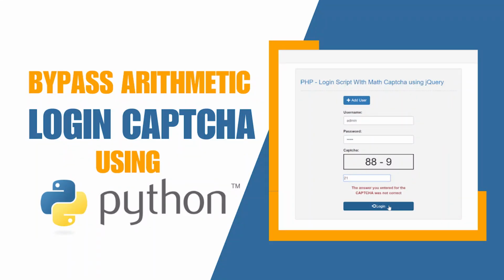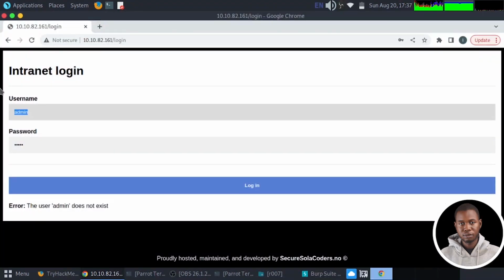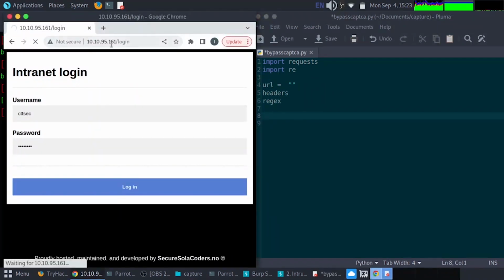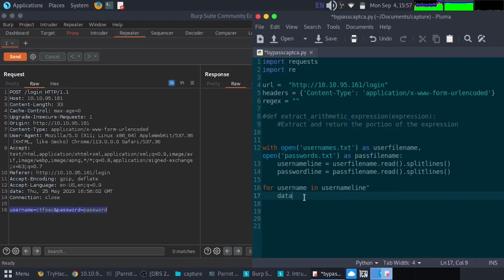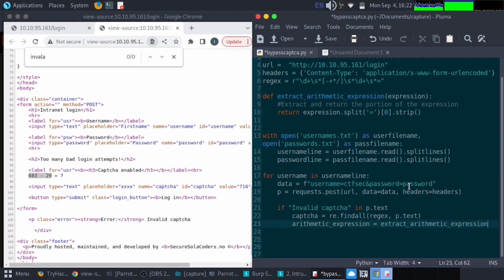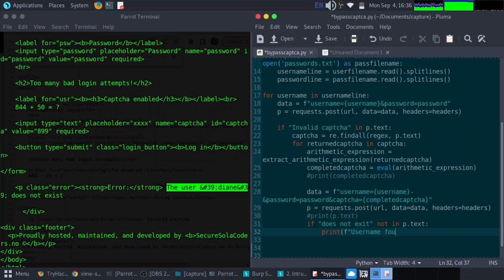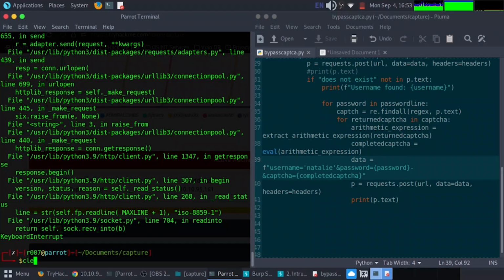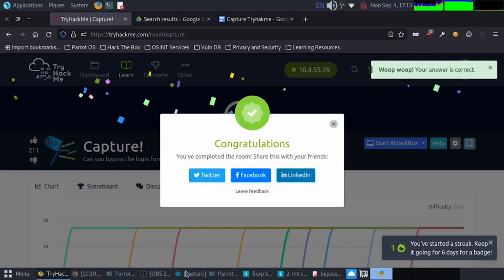Bypassing Arithmetic Captcha using python automation - Capture Tryhakme Walkthrough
This Video demonstrates how an arithmetic login captcha can be bypassed using python scripting

Tryhakme